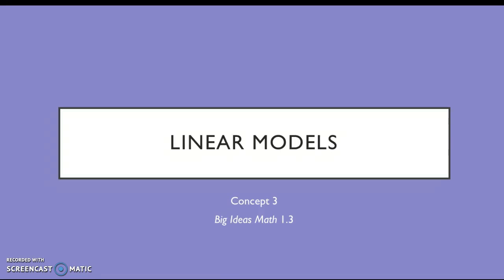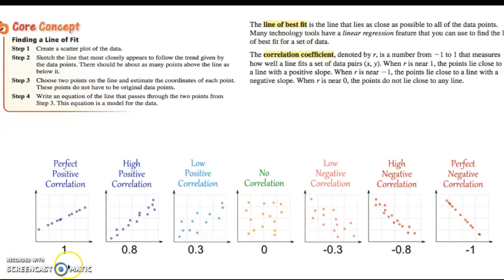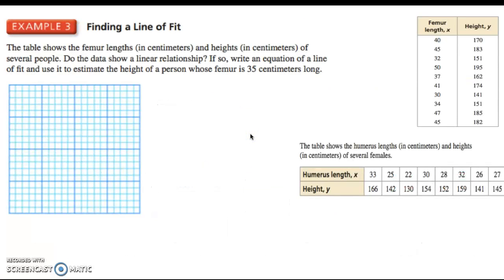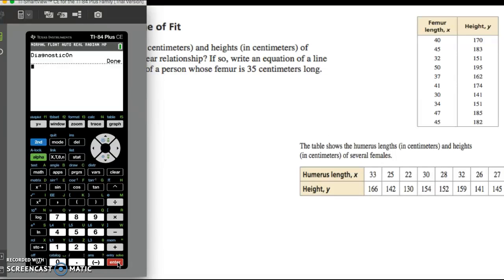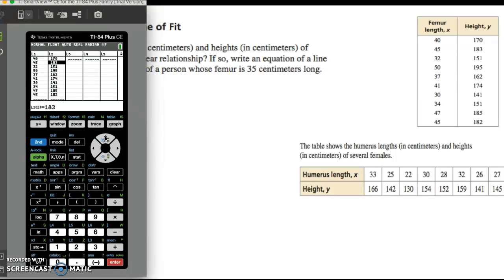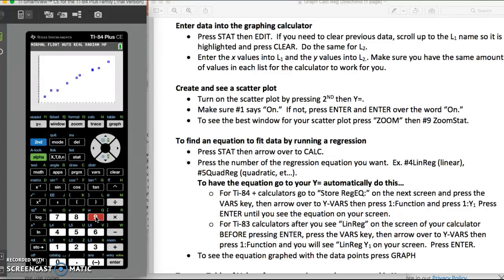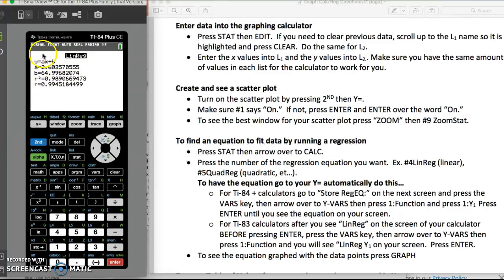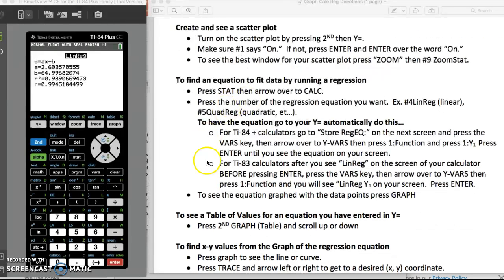ADV Alg 2 Linear Model C3-Line of Best Fit